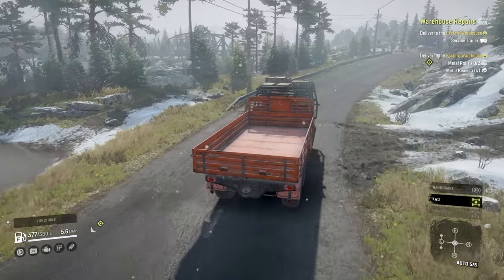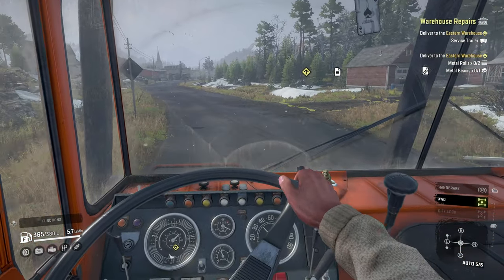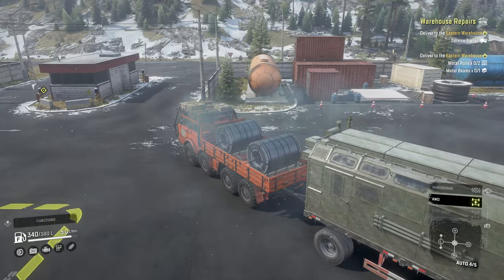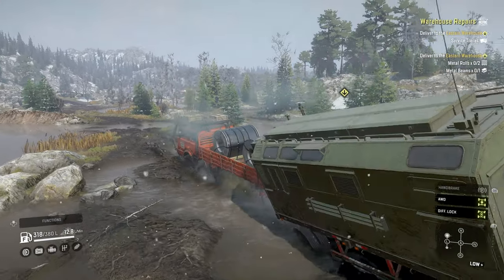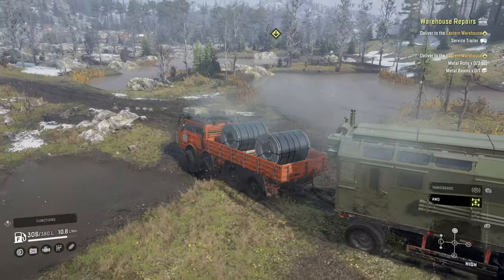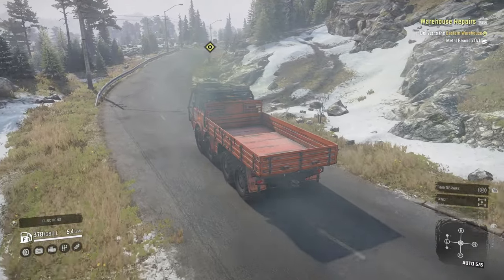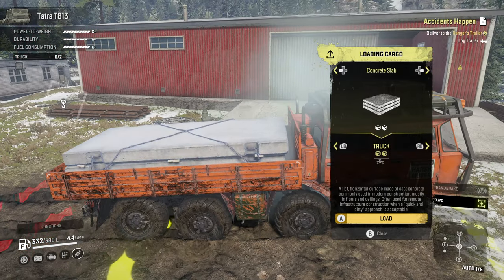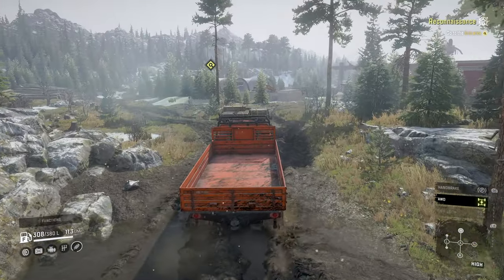The Movie Trailer - Let's Play Snowrunner Season 11 - Scandinavia (04)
Fresh LP series for the Scandinavia Season 11 update for Snowrunner with building up infrastructure!

Channel art:
Charli Vince Illustration